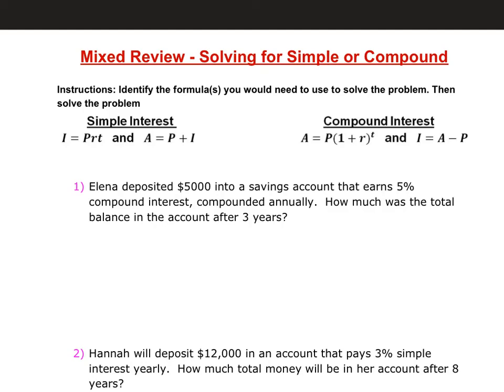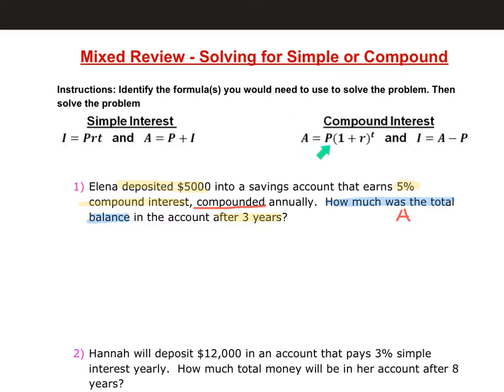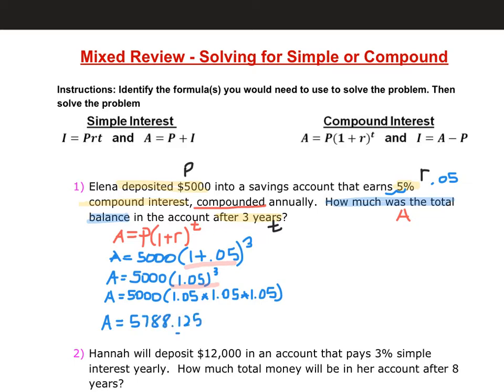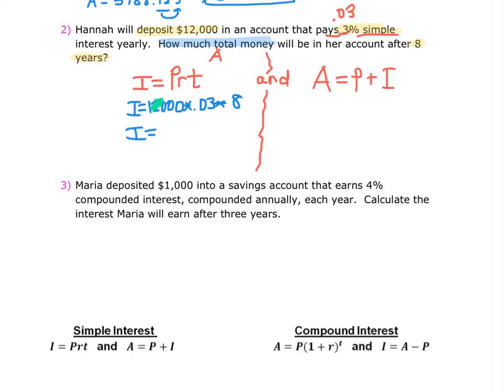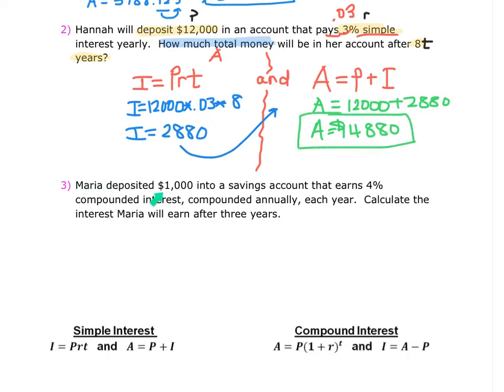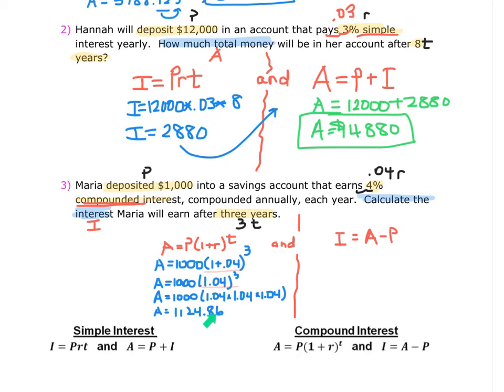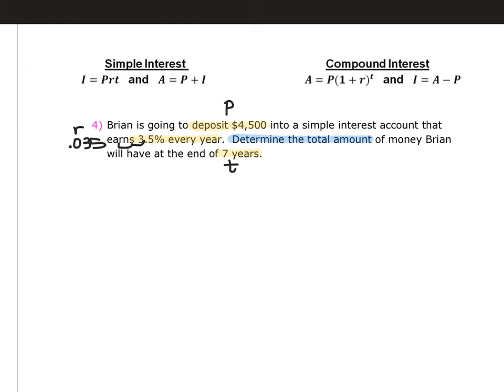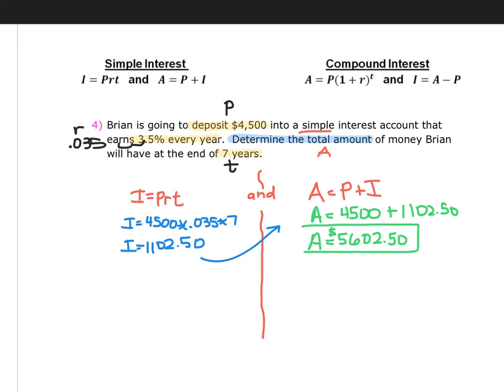5-20-20 Solving for Simple or Compound